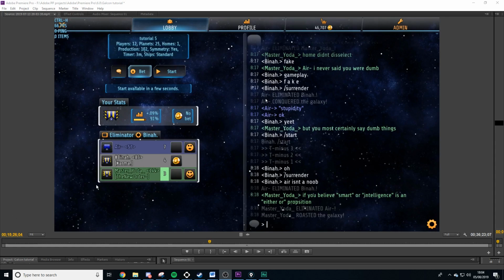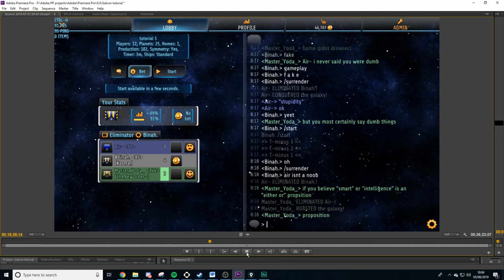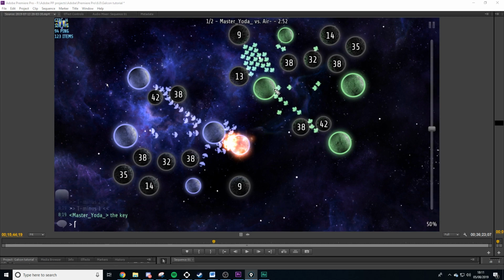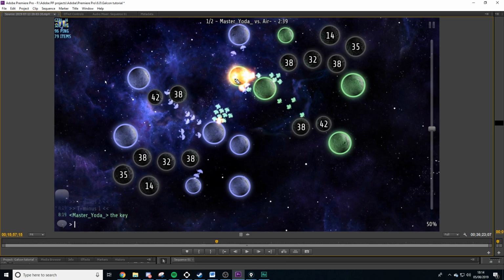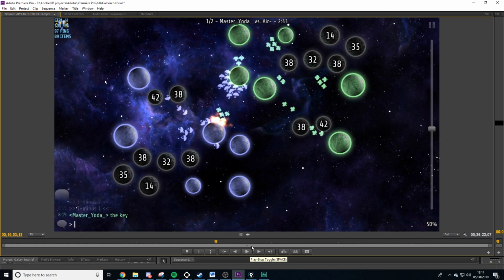Galcon 2 Analysis - Accumulating Mistakes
How relatively small mistakes add up in big ways.